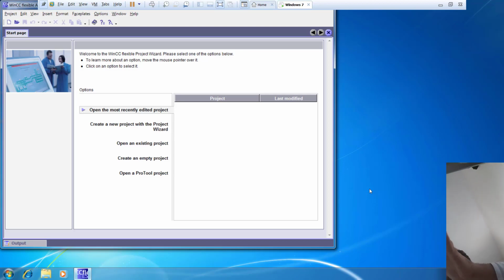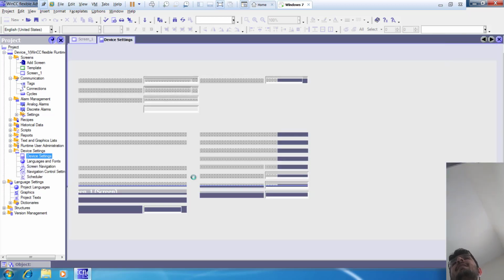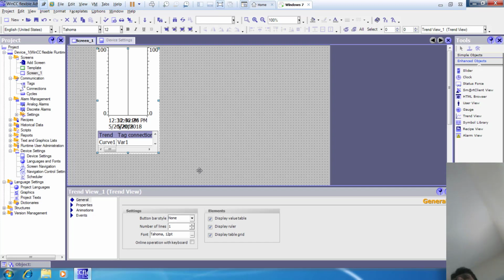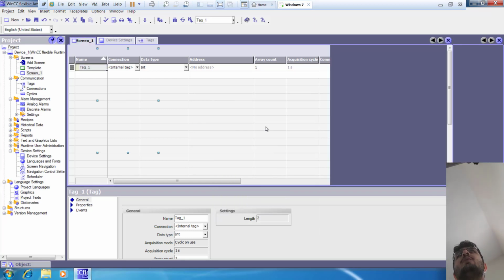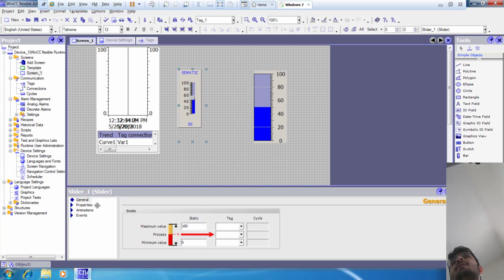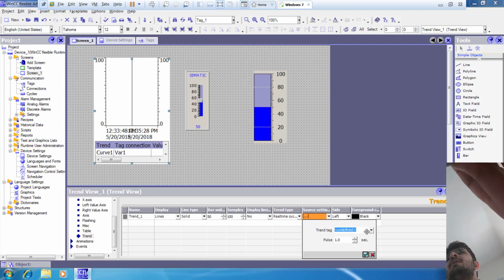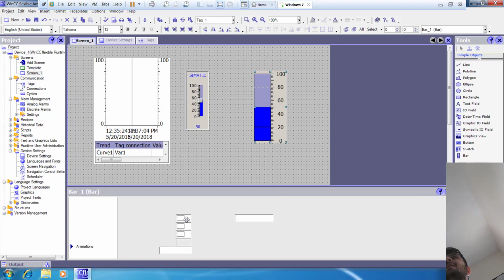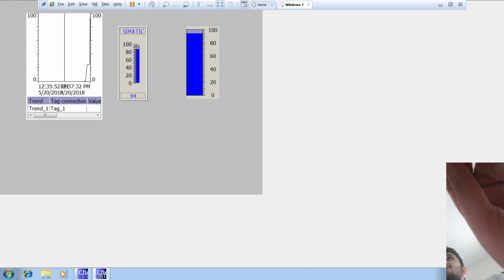HMI tutorials for beginars : Trends programming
Wincc Flexible HMI or Human Machine Interface is very vital to display process parameters and control